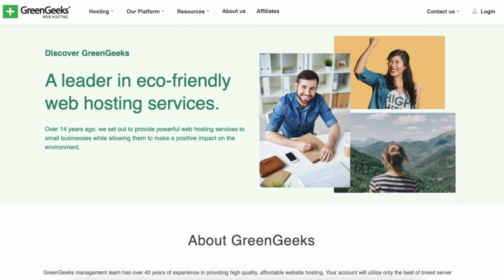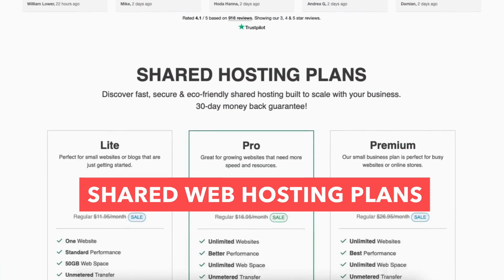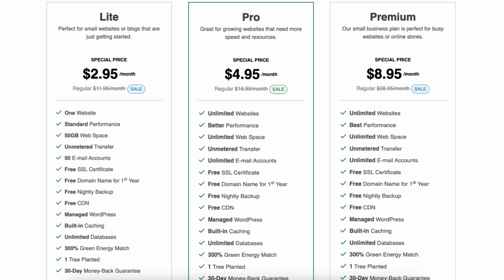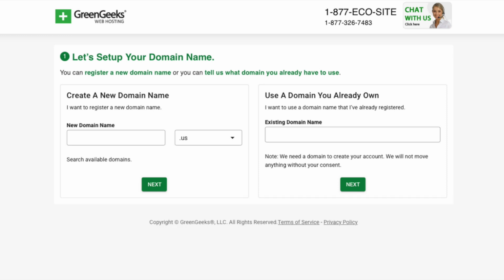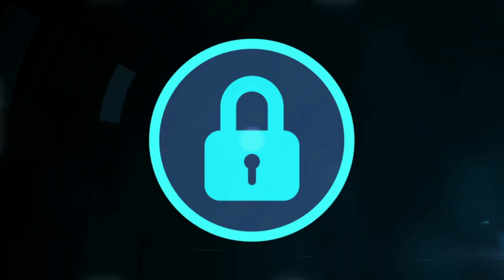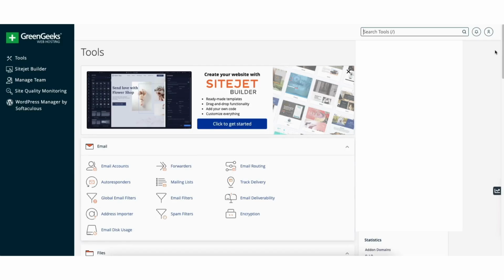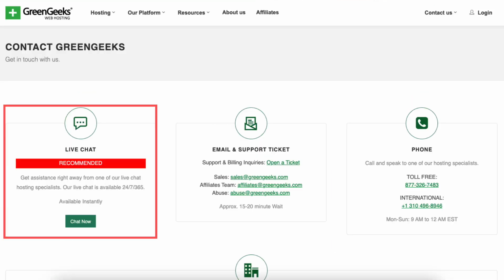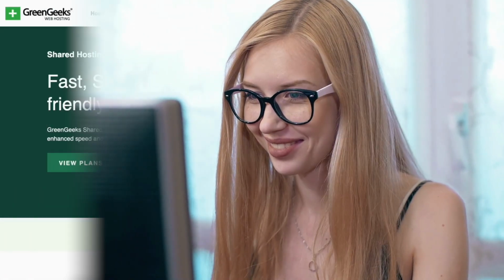GreenGeeks Web Hosting Review (2026) 🔥 - Performance, Speed, and Features!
In this GreenGeeks review tutorial, we go over GreenGeeks web hosting in-depth going over the GreenGeeks plans, GreenGeeks pricing, GreenGeeks features, about GreenGeeks, going over what is GreenGeeks web hosting and what are they used for, along with providing you with results from site speed and performance on a fully functioning website using GreenGeeks. The website tested was built with WordPress.

GreenGeeks is a web hosting company that is a leader in eco-friendly web hosting. GreenGeeks has over 55,000 customers worldwide and over 600,000 websites hosted with them. GreenGeeks is a green web hosting company that’s been recognized since 2009 by the United States Environmental Protection Agency as a Green Power Partner. GreenGeeks works with Bonneville Environmental Foundation, also known as BEF. The Bonneville Environmental Foundation is a Green-e Partner.

GreenGeeks also plants one tree for every hosting account provisioned. Another great thing about GreenGeeks web hosting is for every amperage they pull from the grid, they match 3 times that in the form of renewable energy via the Bonneville Environmental Foundation.

GreenGeeks offers hosting services such as shared hosting, VPS hosting, WordPress hosting, Reseller hosting, and many more. For this tutorial, we are going to be focusing on the most popular shared web hosting plans.

GreenGeeks web hosting offers three different plans consisting of the Lite plan, Pro plan, and Premium plan. You’ll get a free domain name for the 1st year with all three plans. You’ll get the Lite plan for as low as $2.95 a month and the plan renews at $11.95 a month. The Pro plan you’ll get for as low as $4.95 a month and the plan renews at $16.95 a month. The Premium plan you can get for as low as $8.95 a month and it renews at $26.95 a month.

All three hosting plans come with a 30-day money-back guarantee, free SSL Certificates, Global Data Centers, a User-Friendly Control Panel, 1 click installer for 150 + APPS, Daily Backups, 300% green energy match, 1 tree-planted, and 24/7 support.

GreenGeeks also offers free website migration if you are needing to migrate from another web hosting provider.

Now let’s go over the site speed and performance of GreenGeeks web hosting.

For this test, I used a fully functioning website so you can see how a fully functioning website will perform. The site loaded on average 782 ms. Super fast website performance. I also did a performance test and here’s the results with all the different locations. Something to keep in mind is I chose a server in the US so you’ll see great performance in the US as it’s closest to the data center. You’ll see the DNS speed, time to connect, TLS, and Time to first byte. Awesome performance.

I hope you enjoyed this GreenGeeks web hosting review and tutorial.

0:00 Intro
00:41 What Is GreenGeeks
1:41 GreenGeeks Plans, Pricing, and Features
5:16 Dashboard
5:28 cPanel
6:22 Customer Support
6:45 GreenGeeks Performance
7:23 Outro